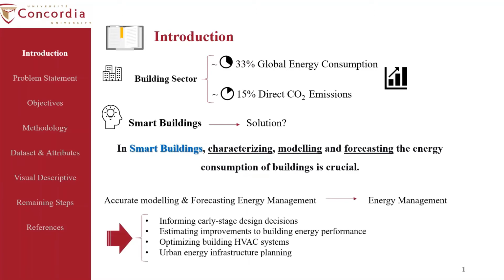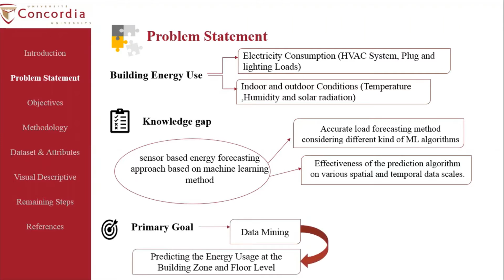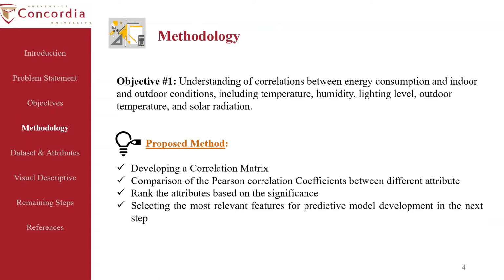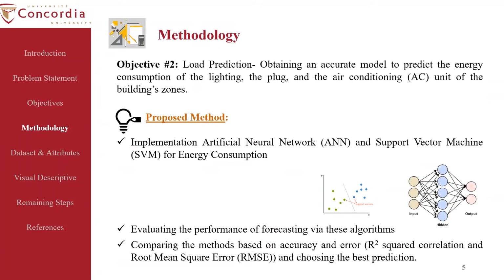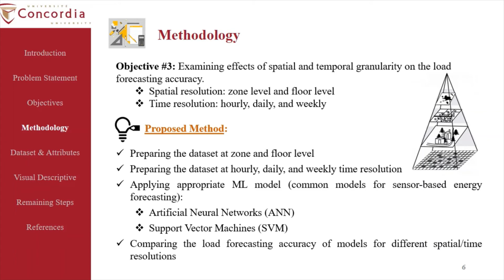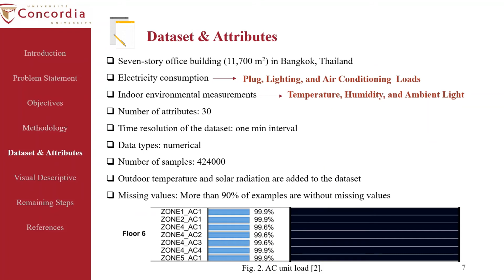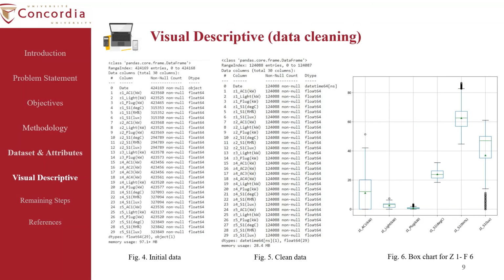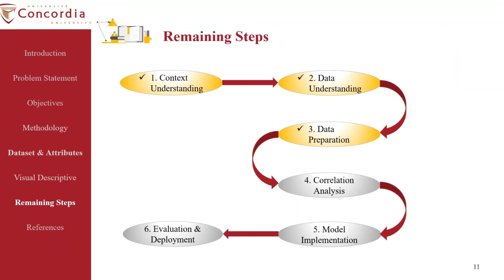A data mining-based approach to forecast the buildings’ load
Buildings play a significant role in the global energy consumption and the greenhouse gas (GHG) emissions. Therefore, forecasting and characterizing the building energy consumption is the first step for improving the energy management and mitigating the impact of GHG emissions on the climate change and maintaining sustainability in smart cities. In this regard, sensor-based approaches are practical to infer the complex relationship between building energy consumption and impactful parameters, such as the outdoor weather, time of day, and indoor environmental parameters. In the current study, Artificial Neural Network (ANN) and Multiple Linear Regression (MLR) models are applied to examine the impact of temporal (i.e., one-min, 15- min, and hourly intervals) and spatial (zone and floor level) granularity on the load predictions of a sensor-based gathered dataset for an office building in Bangkok, Thailand. The results show that the predictions obtained from the ANN model is much closer to the actual values than the MLR model predictions. Moreover, both models forecast the building load much better using the floor level and hourly time intervals data. Our findings have a practical significance for deploying and installing advanced smart metering devices by finding the scales for which data can be extracted and transformed into meaningful information.